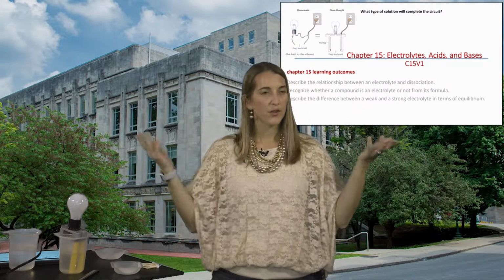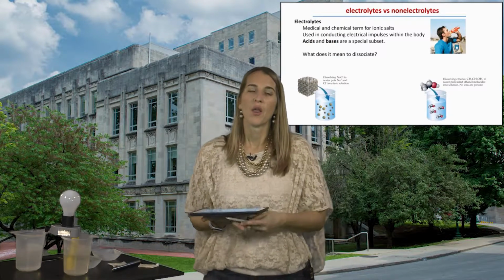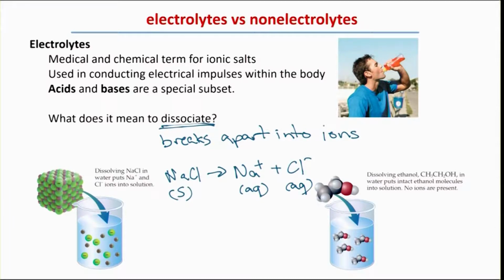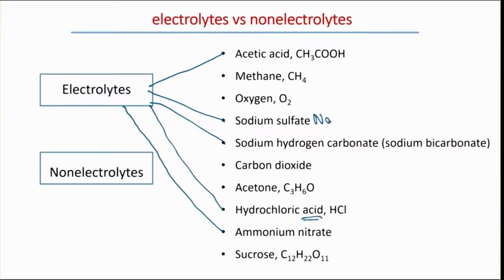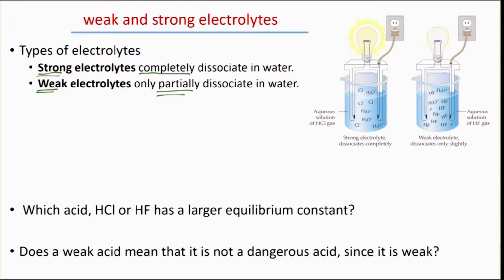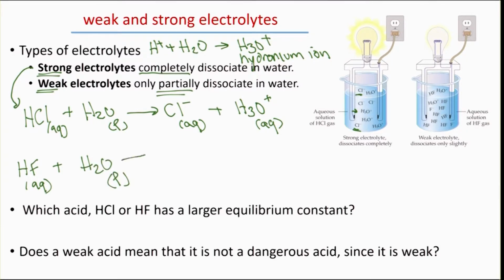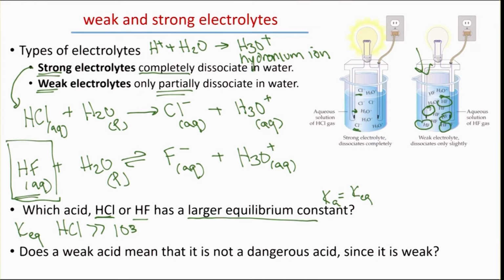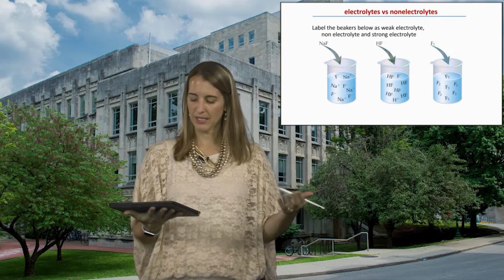Ch 15 V1 Electrolytes Acids Bases